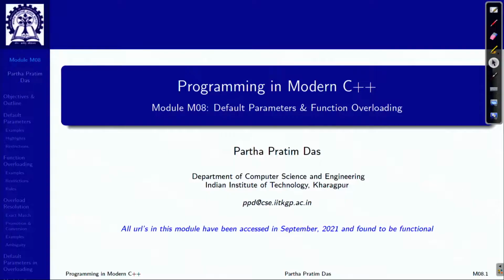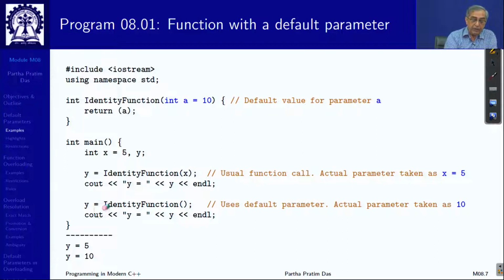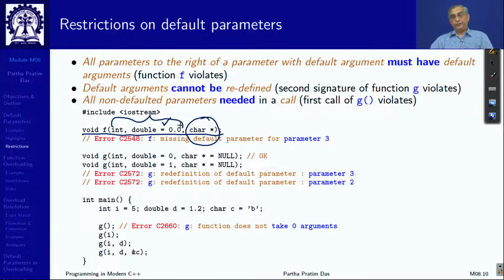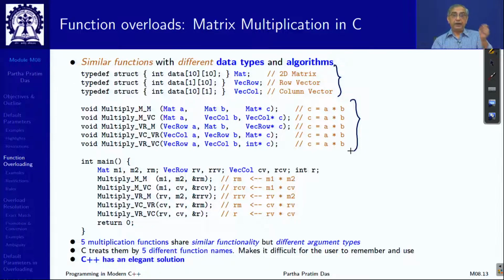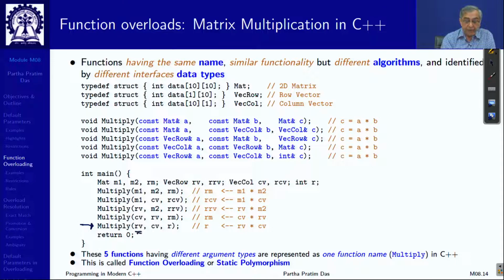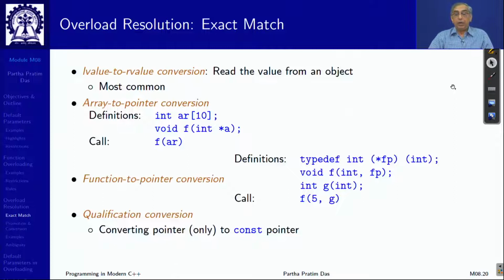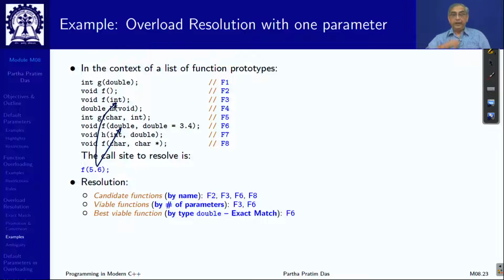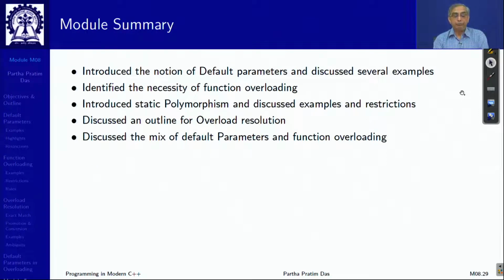Lecture 08 Default Parameters & Function Overloading